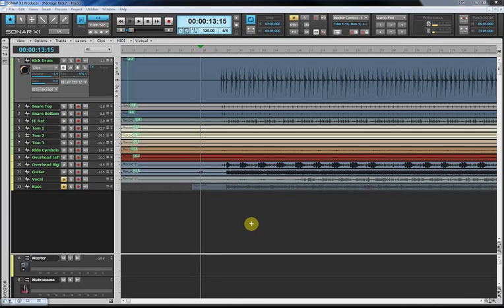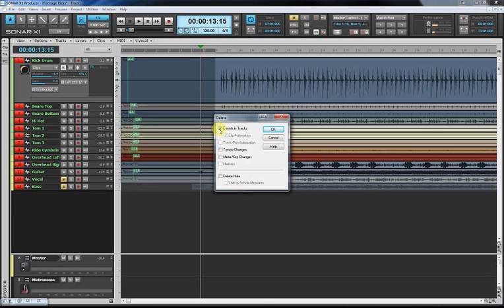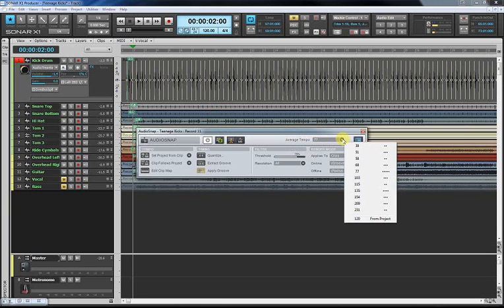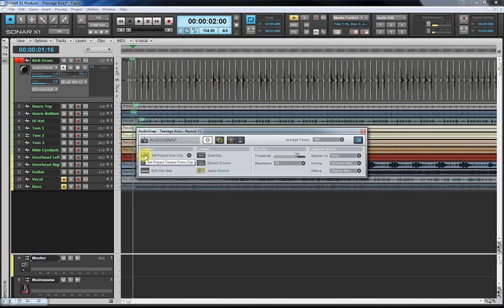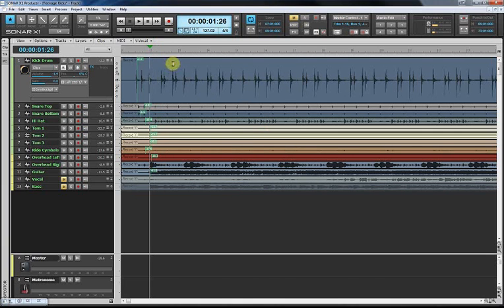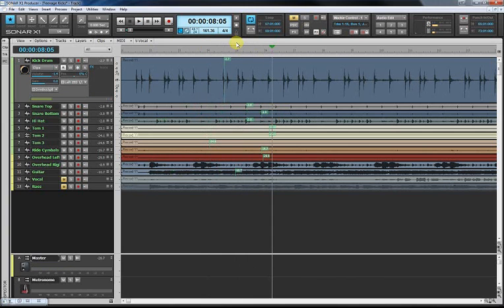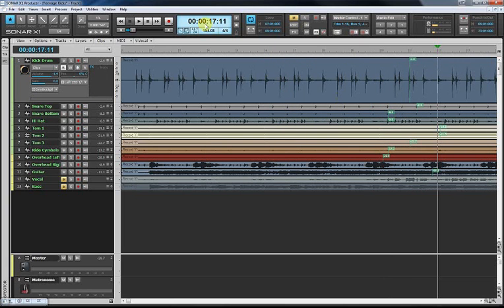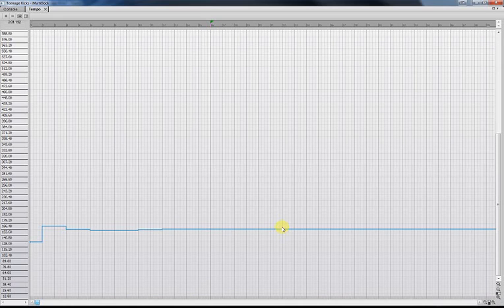Sonar X1 - Creating a tempo map from live audio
How I use Sonar's tools to create a tempo map from live audio recorded without a click track.